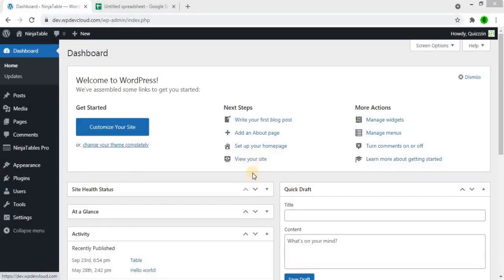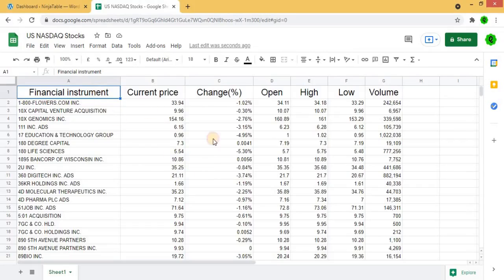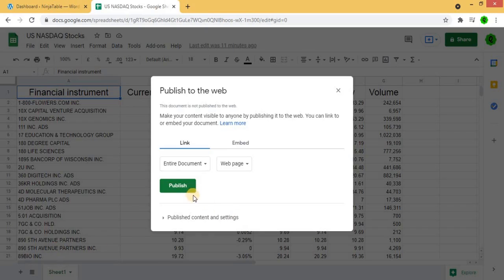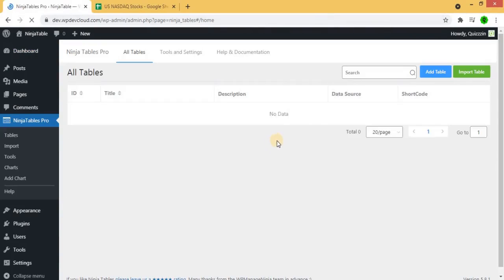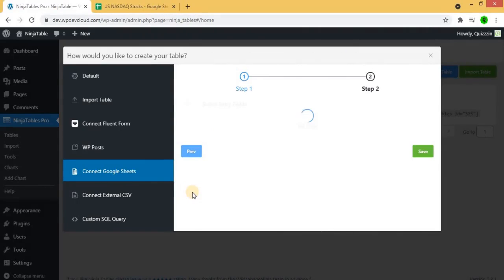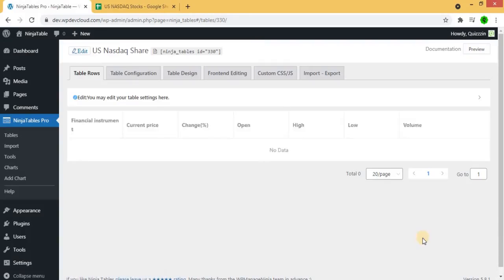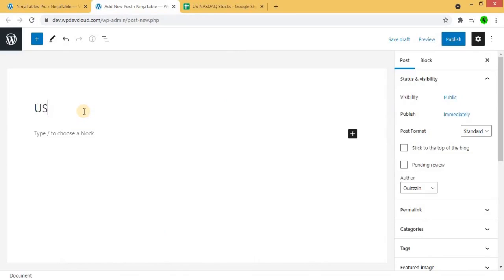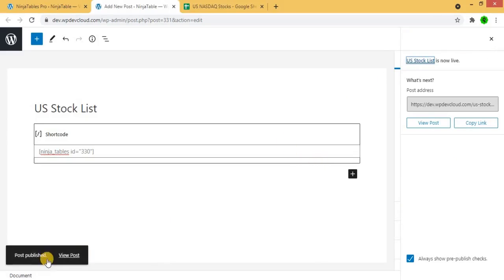Ninja Tables Pro | How to embed responsive table Google Sheet to WordPress ?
Here is Ninja Tables Pro | How to embed responsive table Google Sheet to WordPress ?

Ninja Tables Pro comes with a big bucket of elegant, intuitive, advanced, and enthralling features.